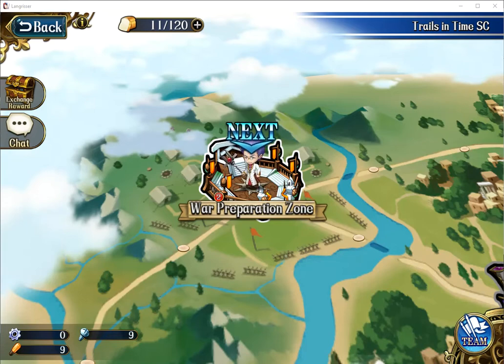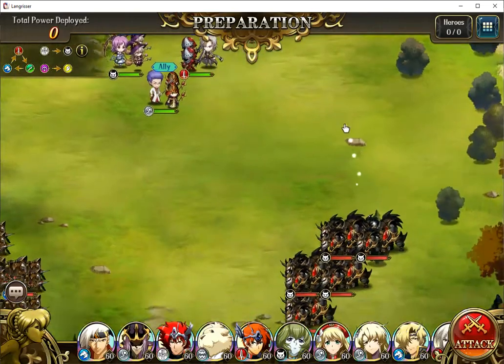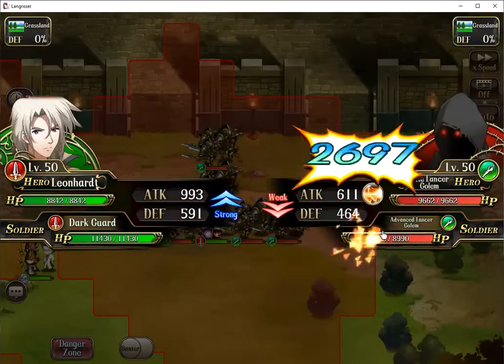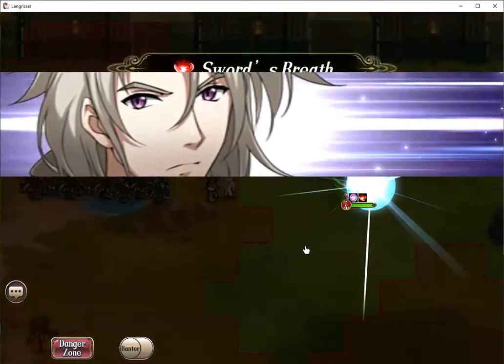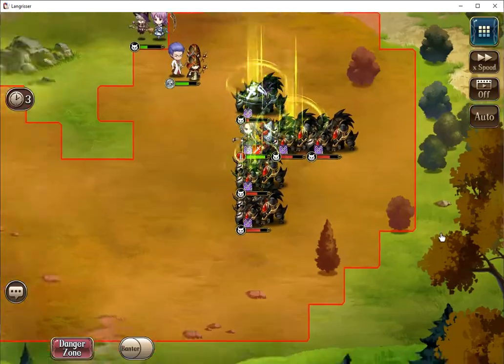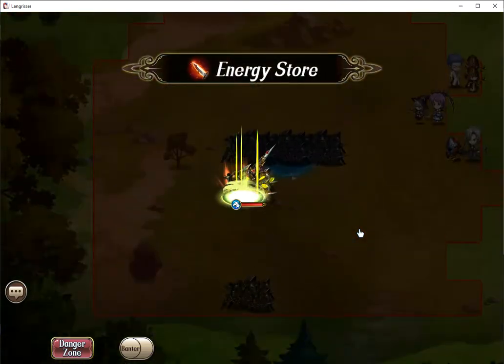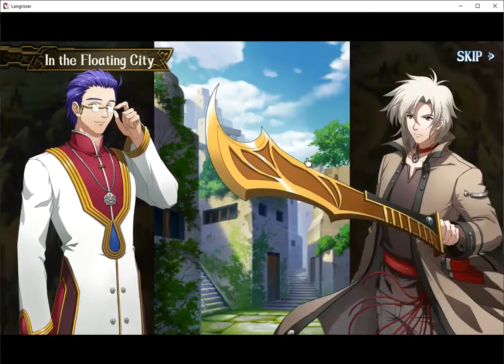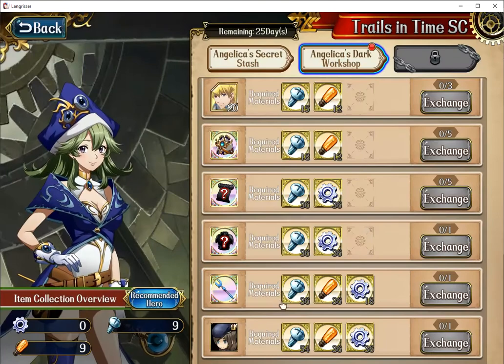Langrisser M SEA - Trails in Time SC Event - D3 Degenerator Invader Plot Quest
Hey guys, quick playthrough of the Degenerator Invader Plot Mission :)

This mission serves as a tutorial of sorts to what Leonhardt and Renne are capable of, and isn't as difficult as it seems as all 3 of your units have significantly higher stats than the enemy units on the battlefield.

Good luck for your own clear!